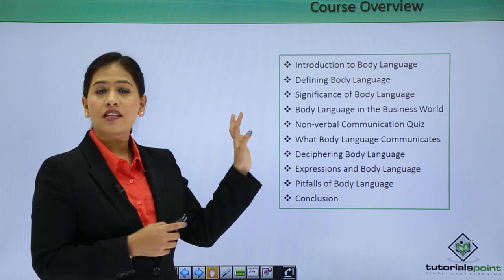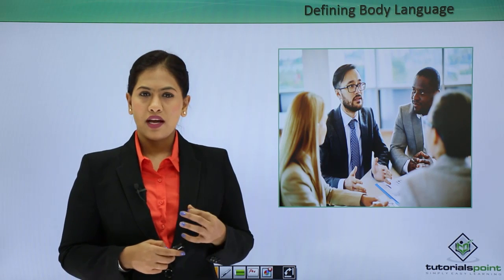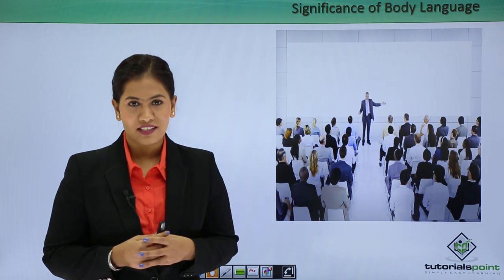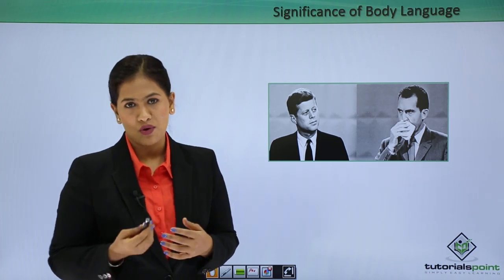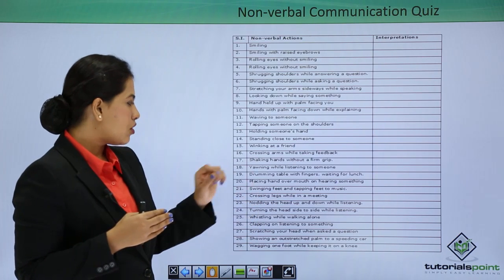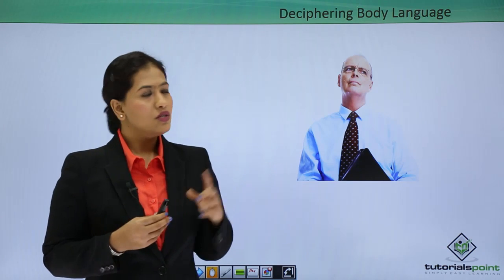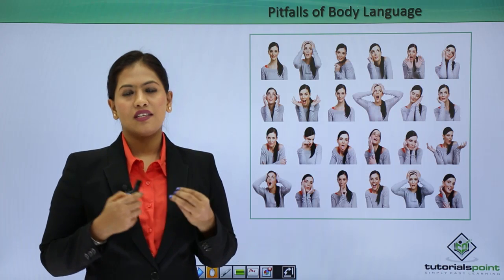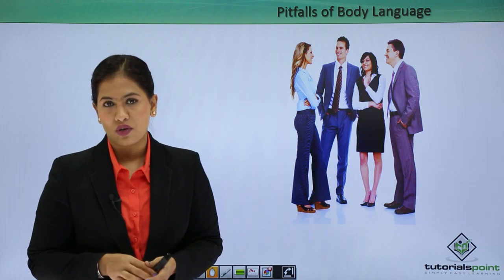Business Body Language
Lecture By: Ms Saira Nikhat Imam, Tutorials Point India Private Limited